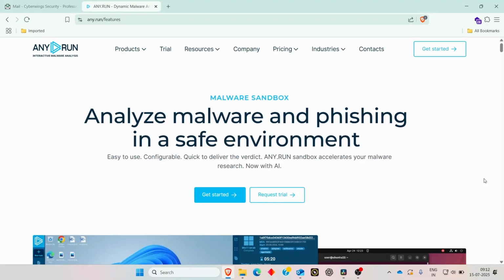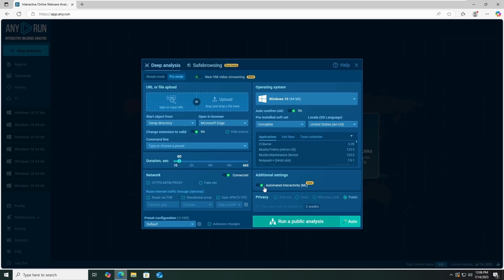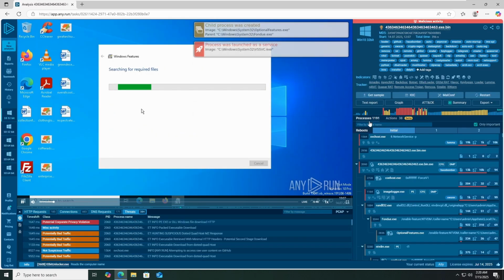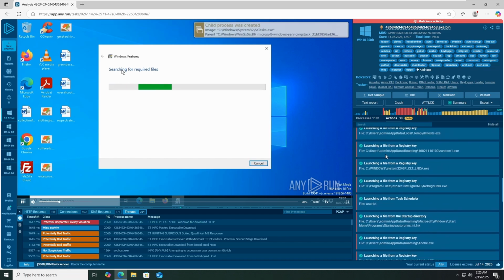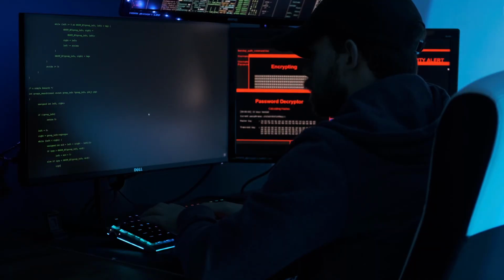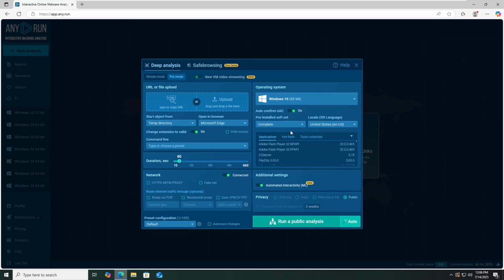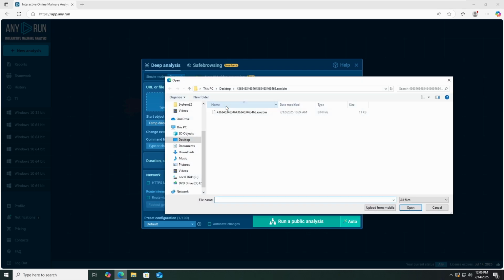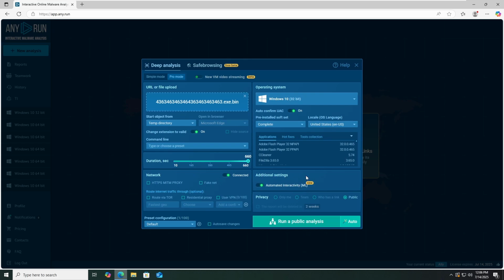Real Malware Gets Exposed by ANY.RUN | Live Cyber Attack Analysis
Welcome to another exciting episode from Cyberwings Security!

👉 Start your threat hunting journey: Integrate ANY.RUN solutions into your company

Today's sophisticated malware often hides its malicious behavior, waiting for specific user actions to strike. In this video, we demonstrate how to instantly expose these hidden threats using ANY.RUN's interactive sandbox and its new Detonation Actions feature.

Join us as we analyze a real-world executable packed with a combination of threats, including DCRat, Remcos, PureCrypter, and the Lumma Stealer.  Watch in real-time as we uncover the entire attack chain, from initial execution to command-and-control (C2) communication.

What you'll see in this analysis:

Live Detonation: See how Detonation Actions automatically reveal each stage of the malware's execution without any manual setup.

Process Analysis: Watch as the malware launches suspicious processes, including command shells and obfuscated binaries like loader.exe.

Automated Configuration Extraction: Discover how the MalConf panel instantly extracts critical IOCs like Discord webhook URLs and encryption keys, eliminating the need for reverse engineering.

Advanced Threat Detection: Witness the sandbox identify credential theft, Windows Defender bypass techniques, and C2 traffic flagged by Suricata IDS.

This video is a must-watch for SOC teams, malware analysts, and cybersecurity professionals looking to accelerate threat investigations and gain deeper visibility into complex malware.

Have questions or ideas for future topics? Drop them in the comments below.